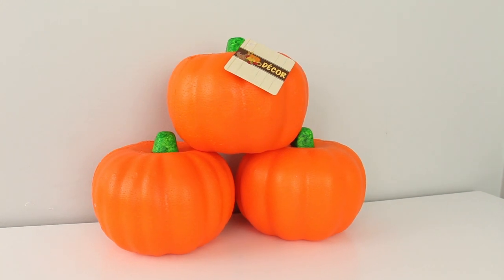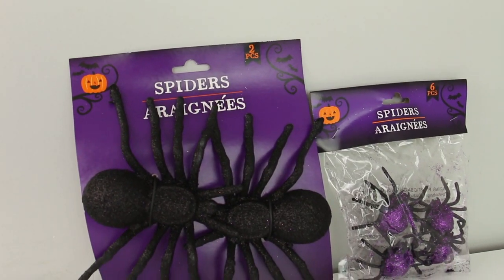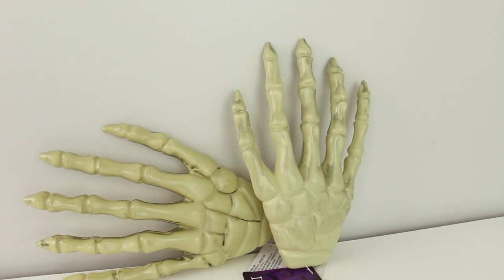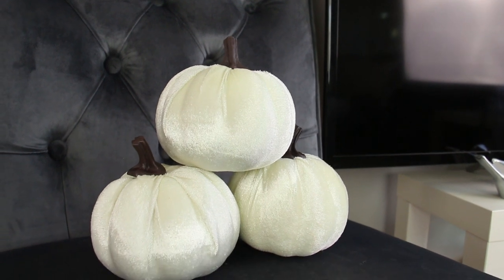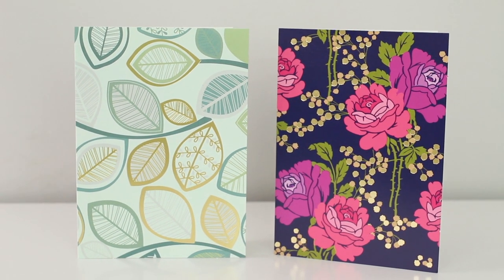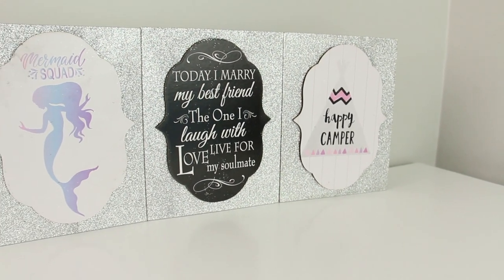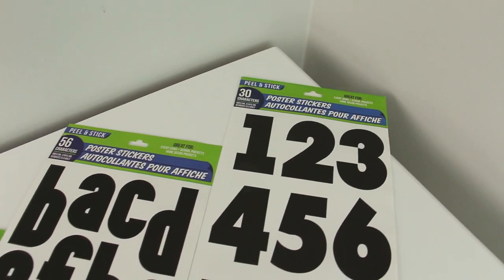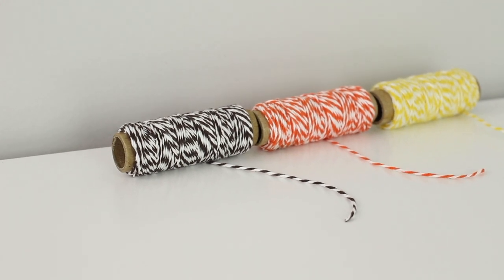NEW DOLLAR TREE HAUL HALLOWEEN 2019 FINDS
It's another Dollar Tree Haul! The first wave of Halloween finds have hit my Dollar Tree stores. I got some supplies for my Halloween diys which I’ll be posting first before my fall projects. I really hope you enjoy!